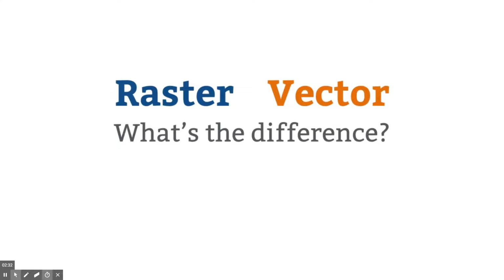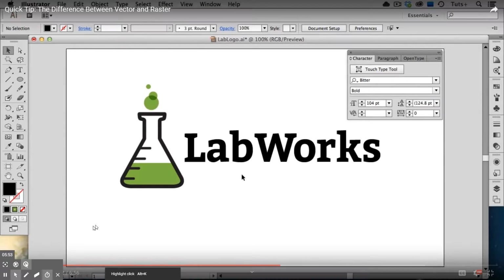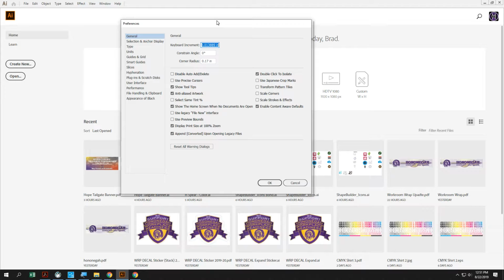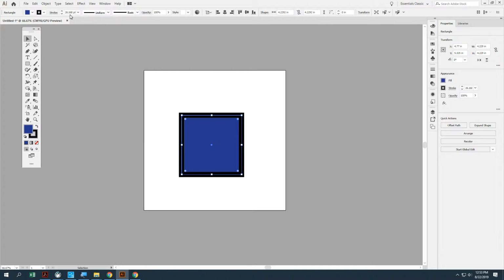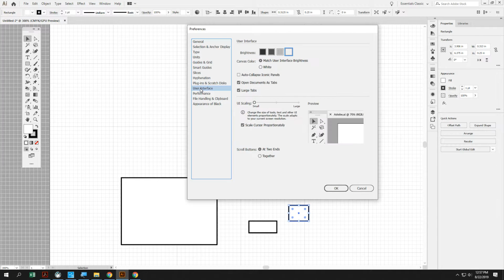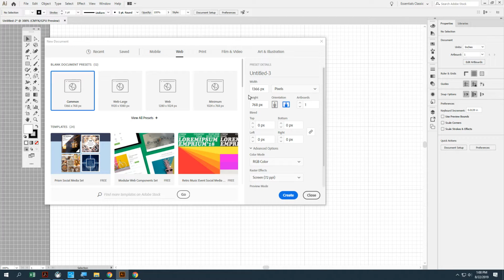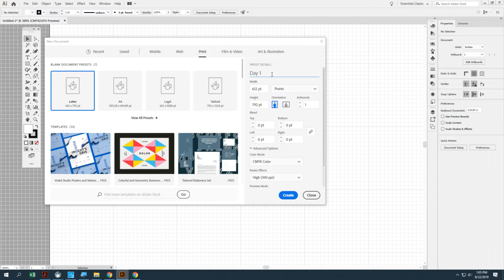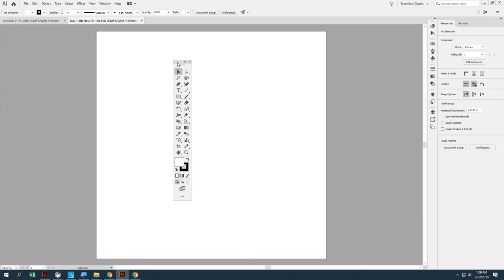Adobe lllustrator Intro Packet Day 1